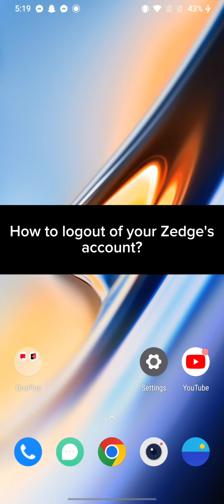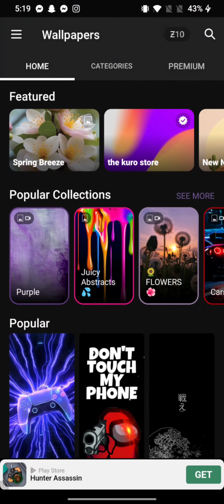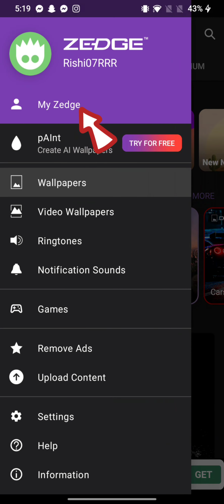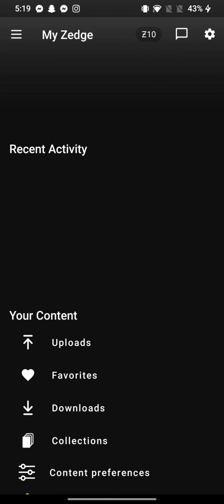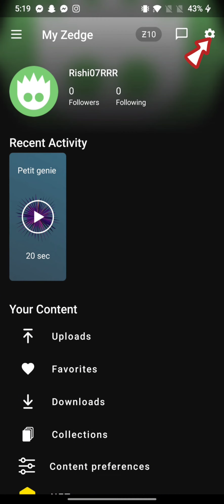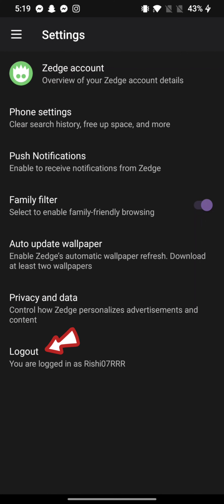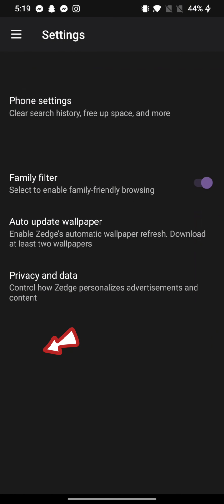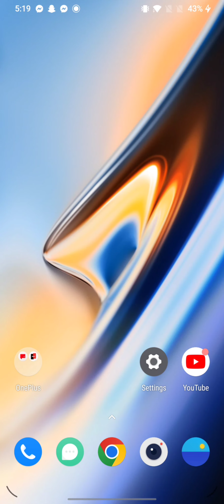How to Log Out from Zedge Account on Smartphone? Sign out from Zedge Account on Android 2024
Ever wondered how to log out of your Zedge account? Look no further! In this step-by-step tutorial, we'll walk you through the simple process of logging out from your Zedge account on both mobile and desktop platforms.